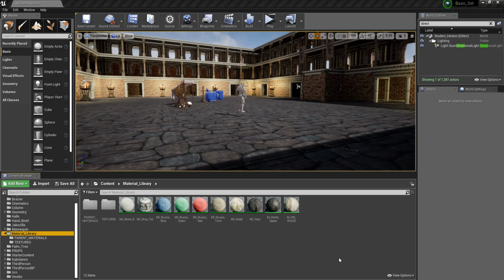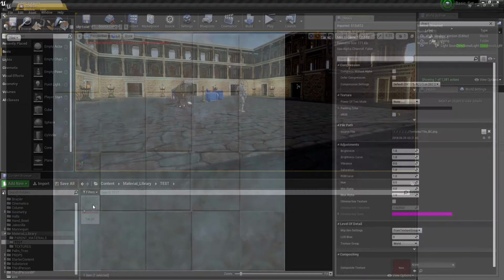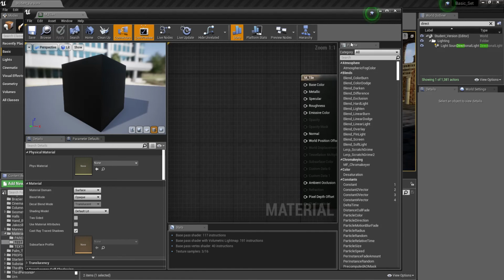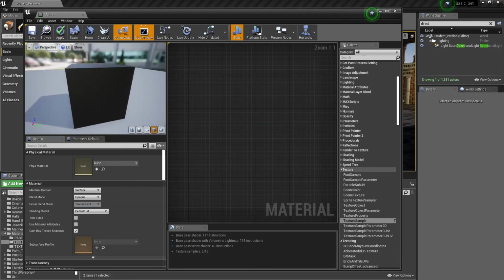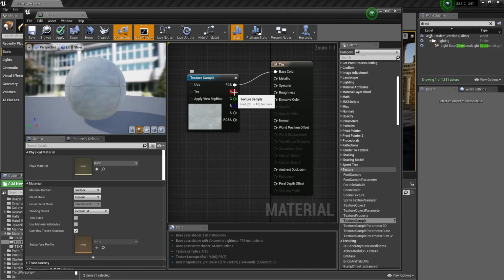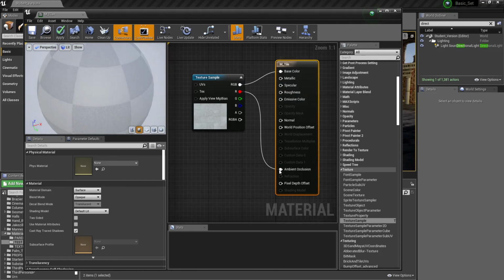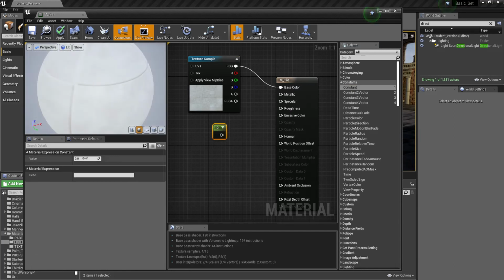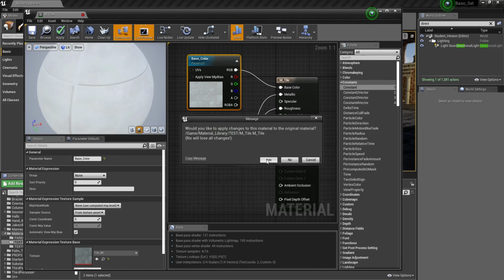UE4 Materials with Color Only